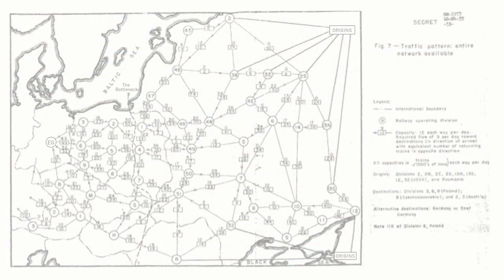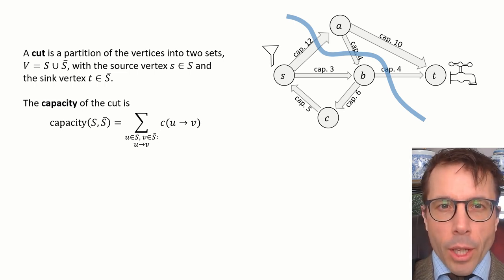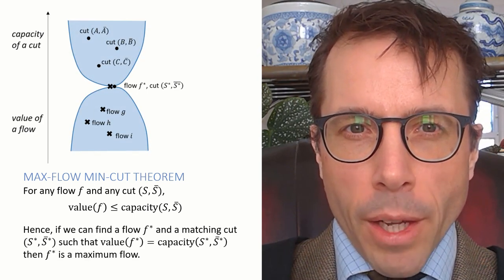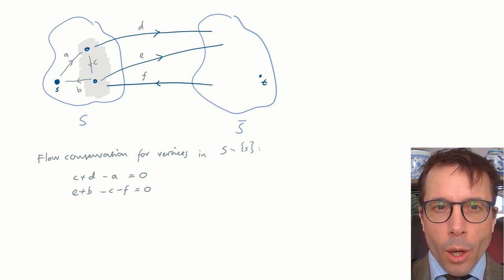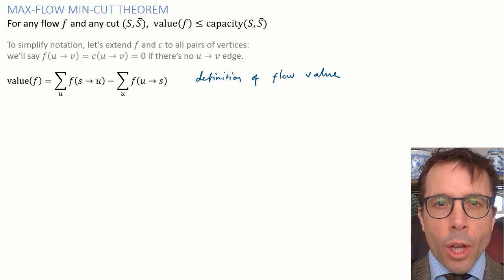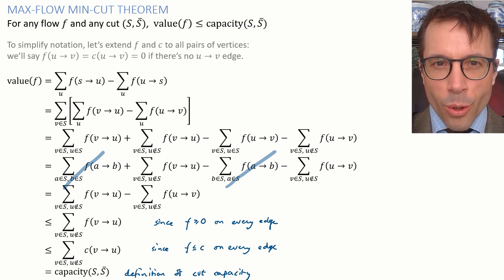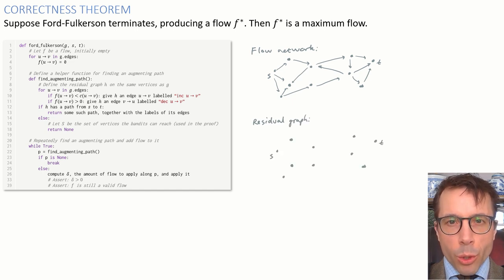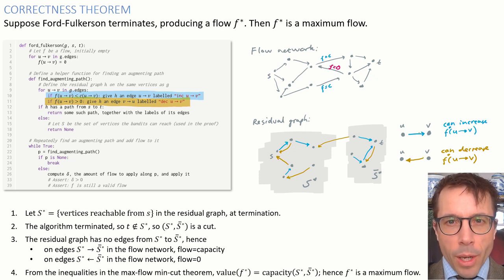Max-flow min-cut theorem (proof of correctness of Ford-Fulkerson) [old]